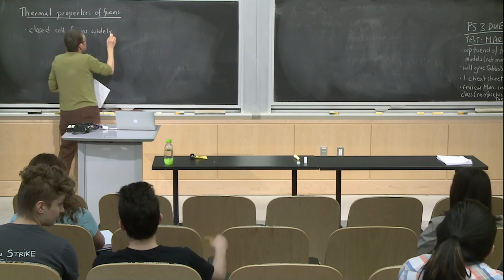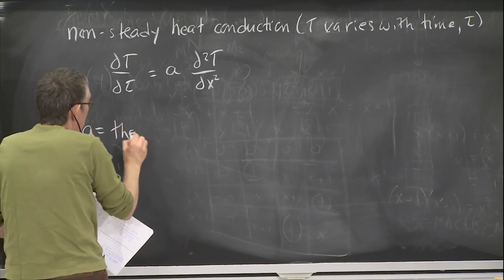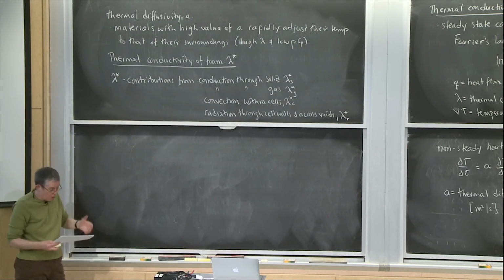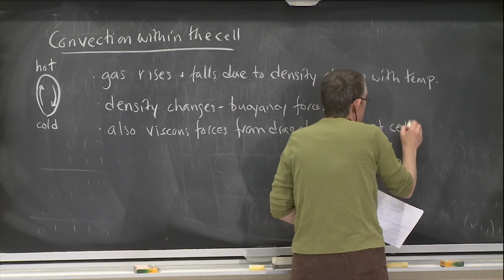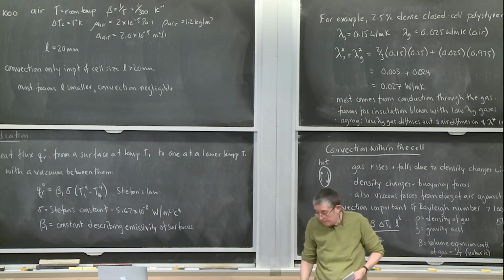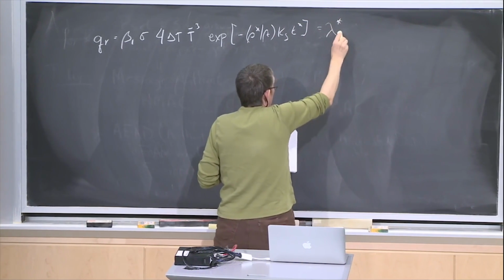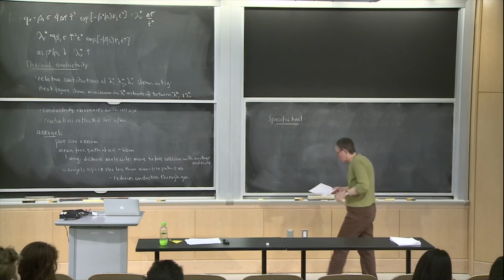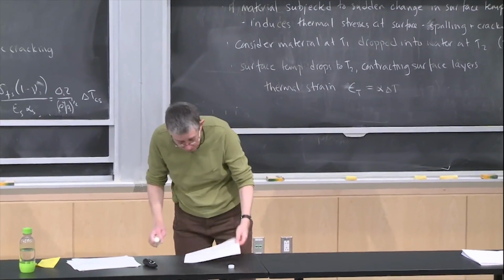9. Foams: Thermal Properties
Thermal properties and behaviors of foams is covered in this session.